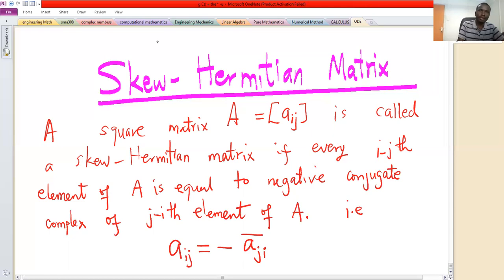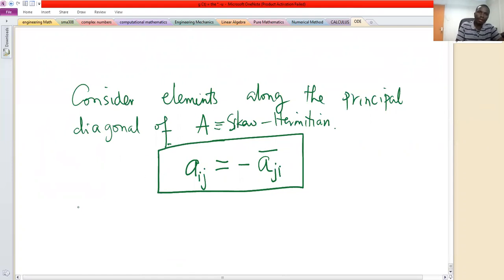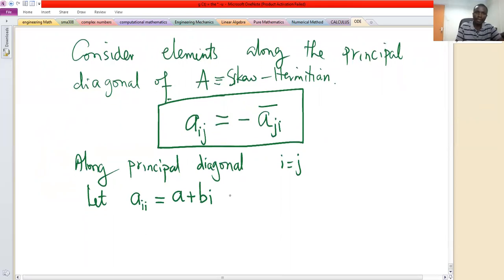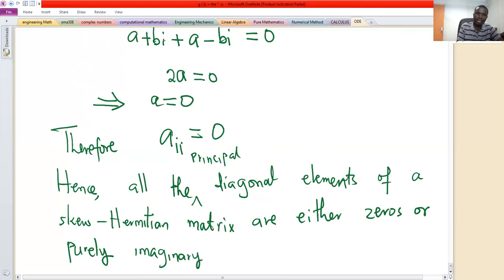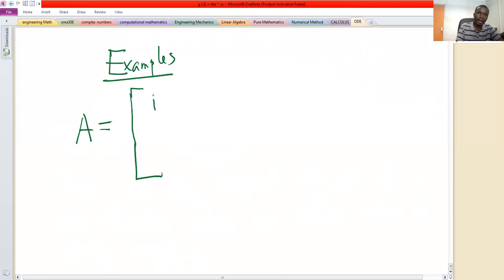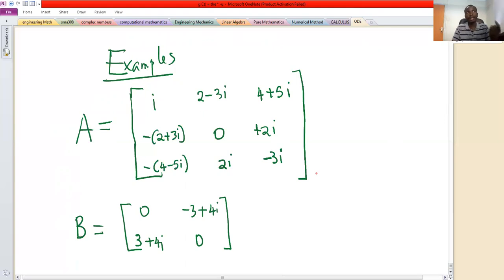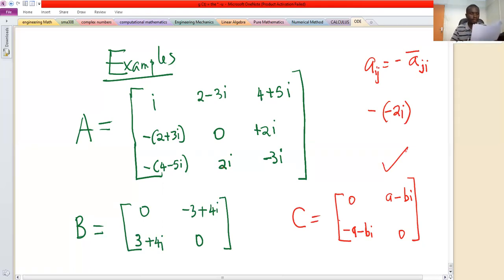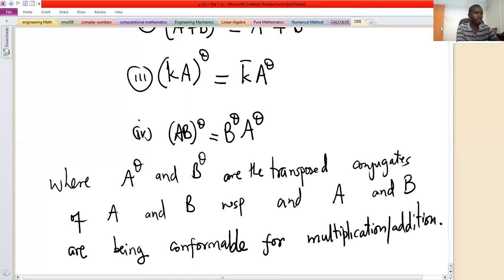Complex Matrices Part 4